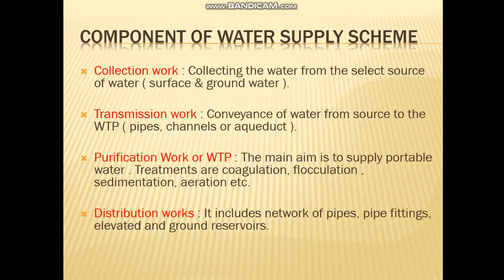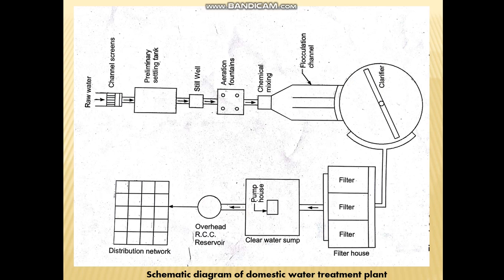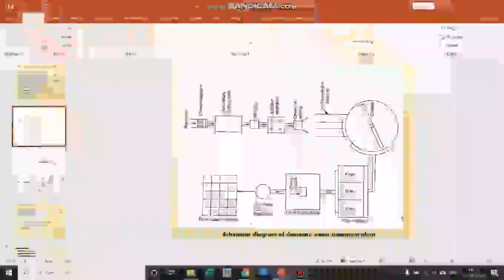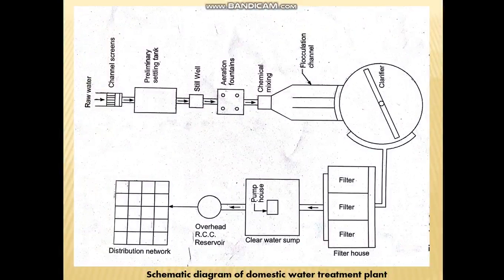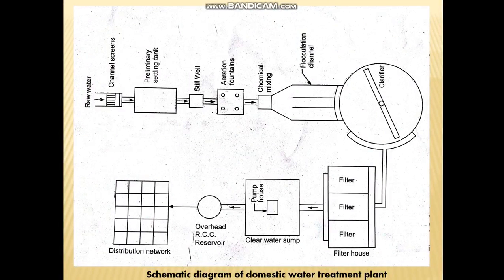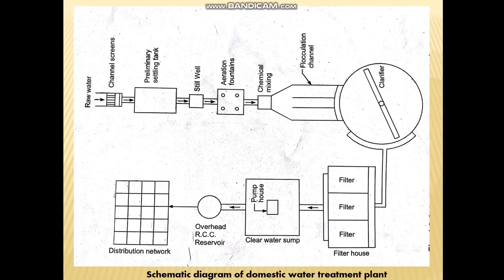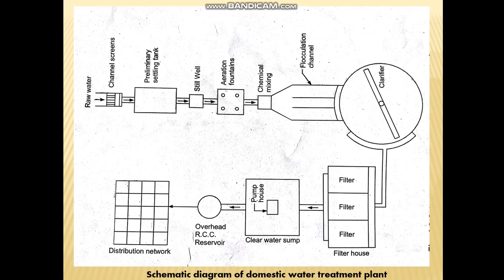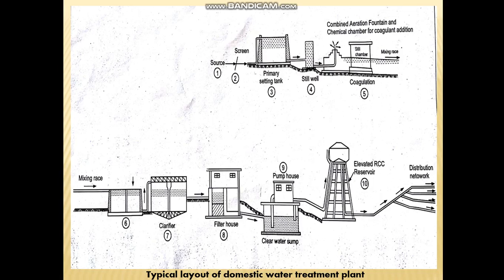water treatment plant